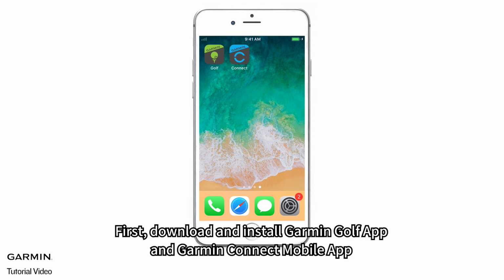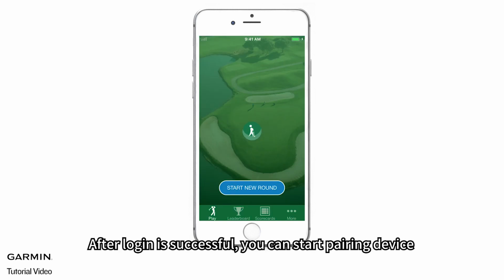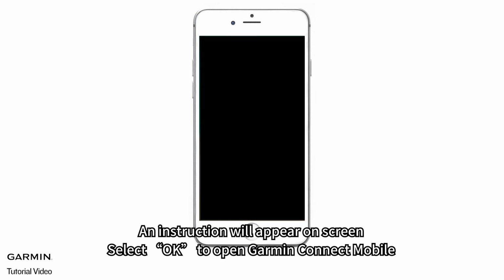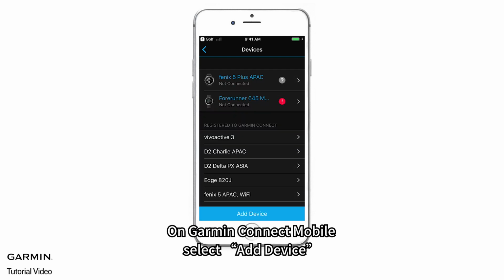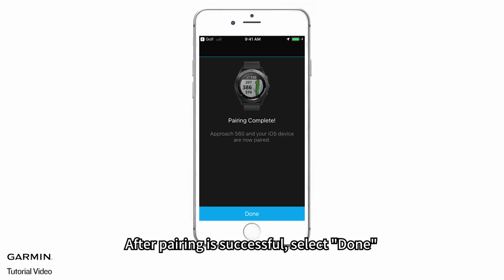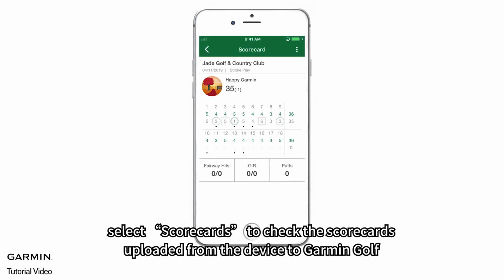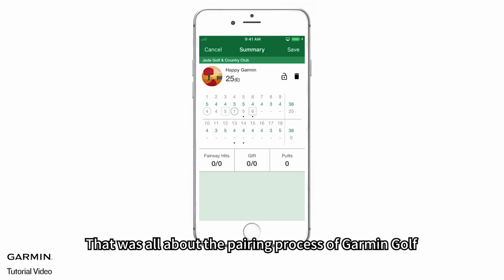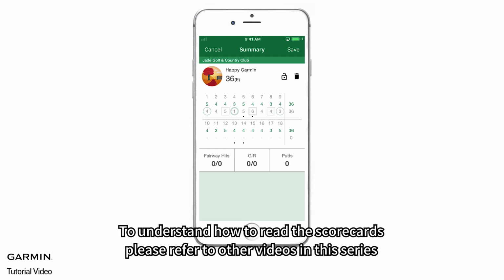Tutorial - Garmin Golf App: Pairing and Scorecard Upload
This video will tell you how to pair your Garmin golf device with Garmin Golf App and how to upload scorecards, enabling you to check scorecards on your phone anytime, anywhere.